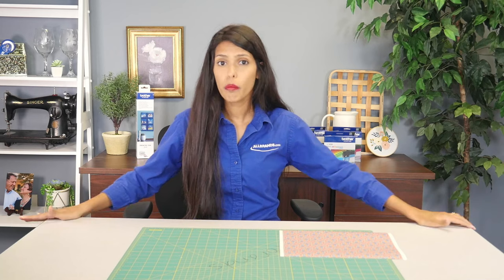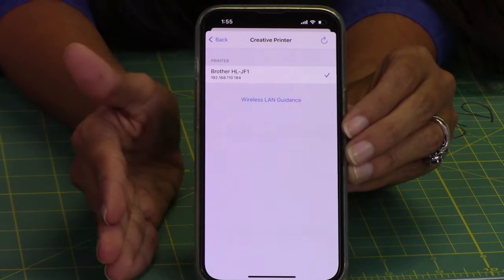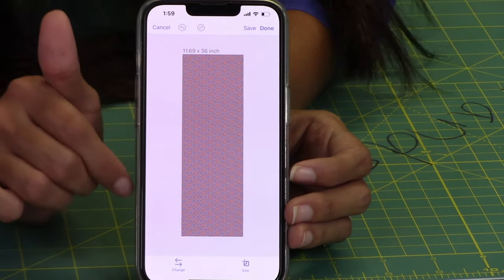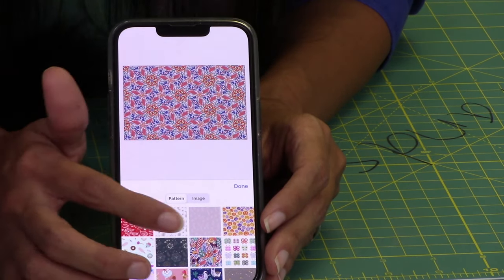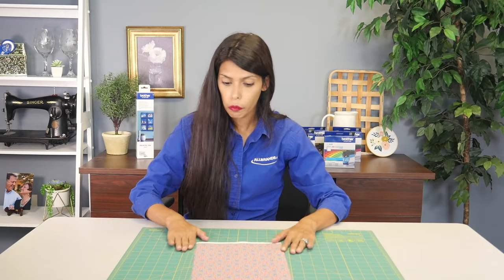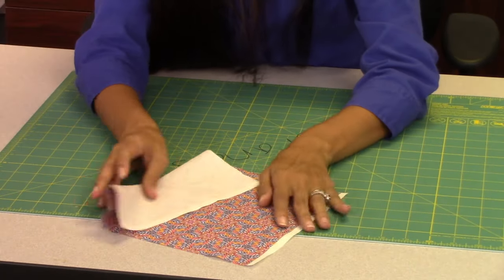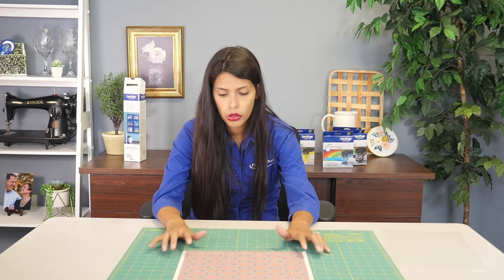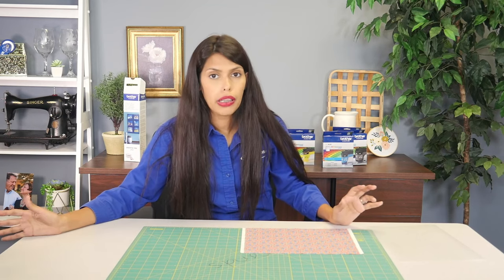What to know BEFORE you buy the PrintModa : AllBrands After Hours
Join Courtney Douthat as she breaks down the new Brother PrintModa.